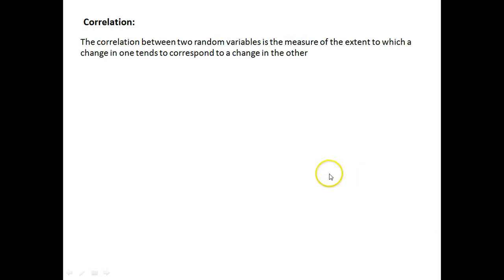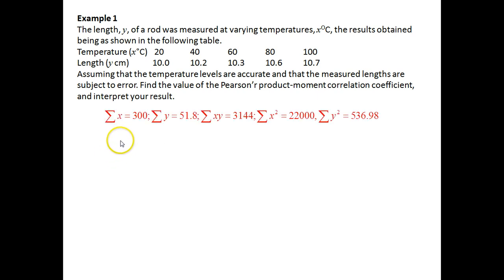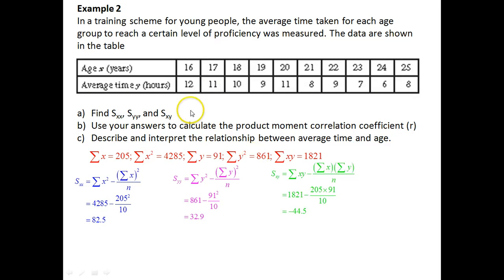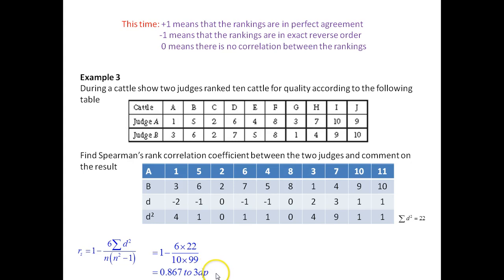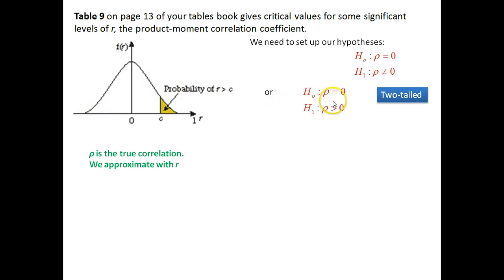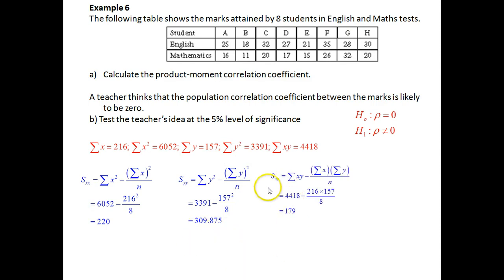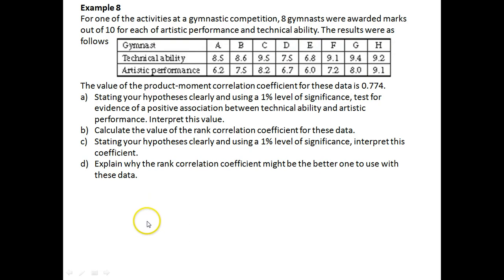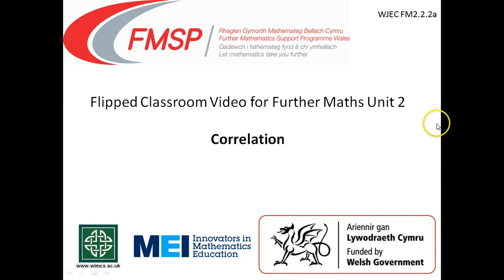FM2 2 2a 1 Correlation